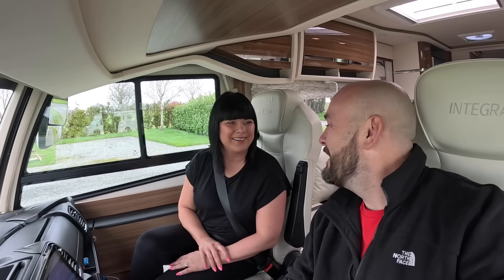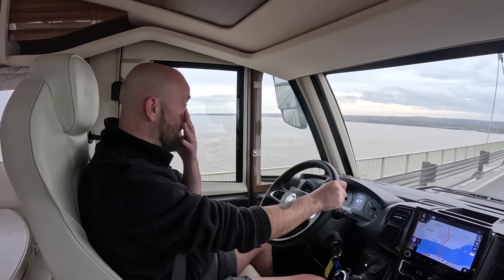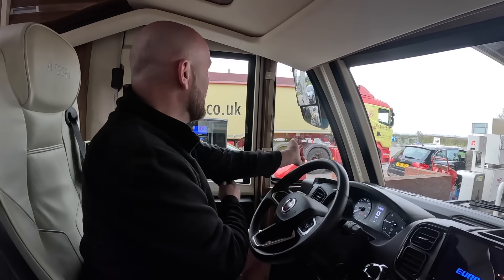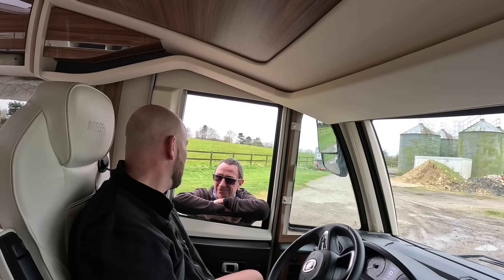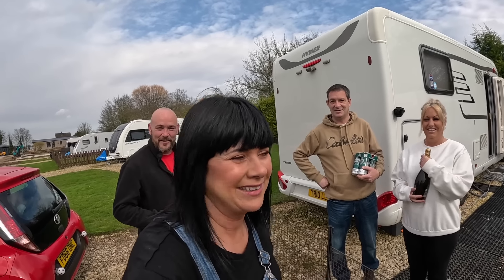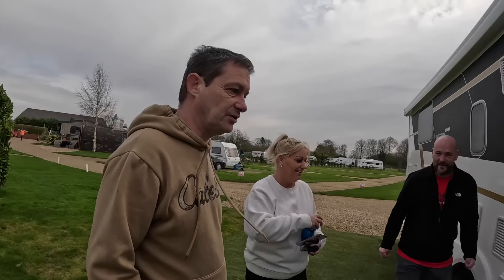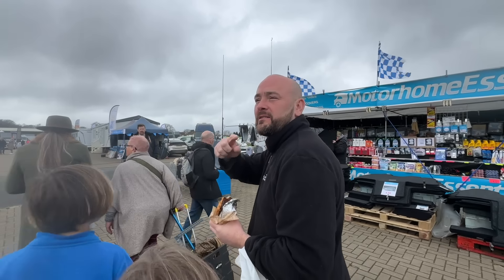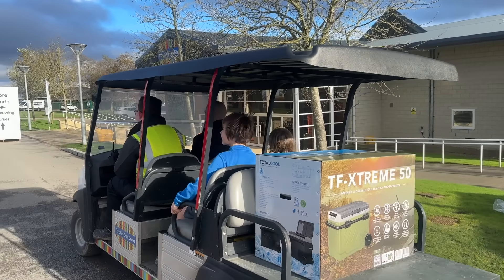We’re not ALLOWED to stay in our MOTORHOME!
We have just collected our new motorhome and we head south to see some friends we haven't seen in a while, we aren’t allowed to use our new motorhome at the campsite so are given an alternative way of stopping by instead! We then head up to the Harrogate show to kit out the new home on wheels…

All of our favourite items we use in the van or as part of our van builds are here.

ABOUT US
We're a family of five from South Wales living full time and vlogging our van life travels around the UK and Europe in our Motorhome. We home school our three children Oliver, Dexter and Emilia whilst on the road. Join us for some fun, laughter, tears and pain and we will share our experiences, knowledge and finds with you.